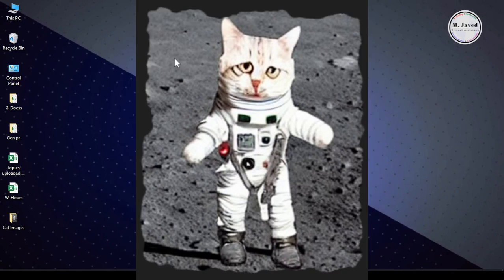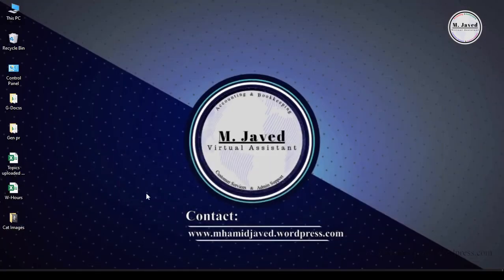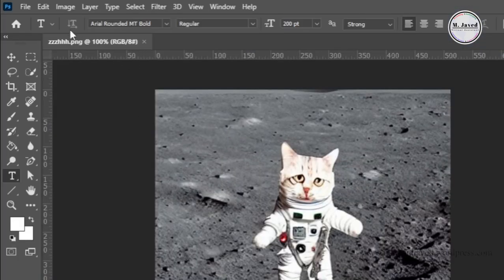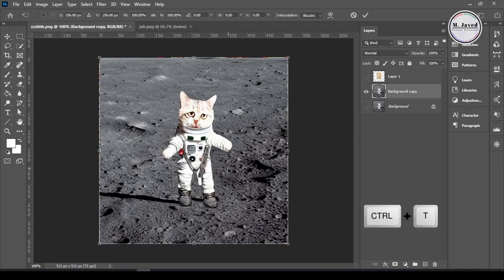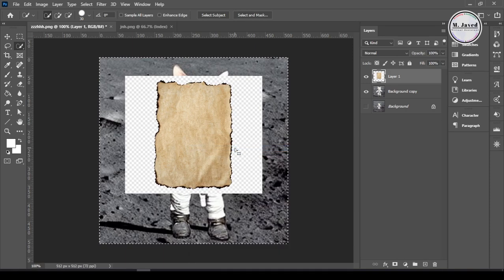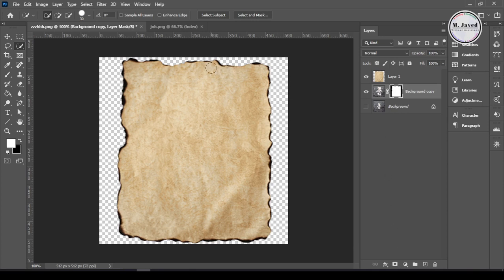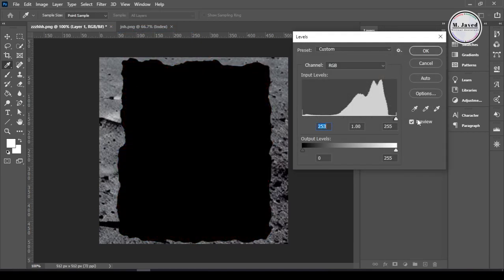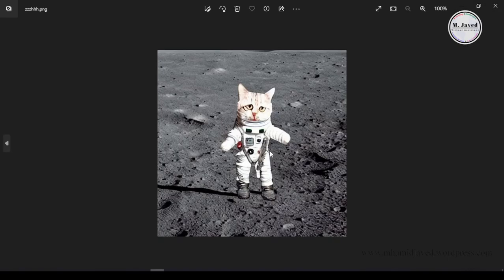How to Make an Image with Scratched or Torn Edges in Photoshop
In this tutorial we will see whether how we can make an image with torn edges in Photoshop.